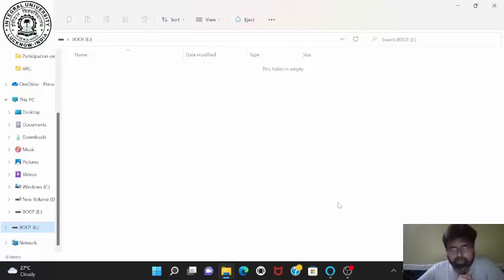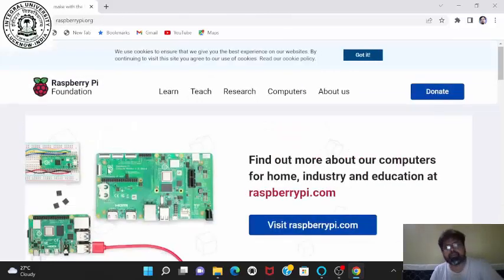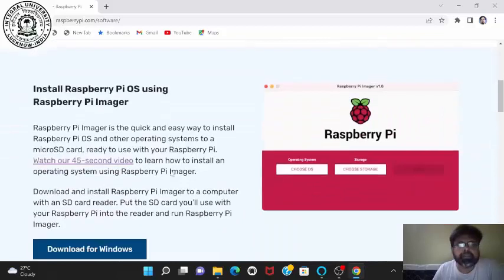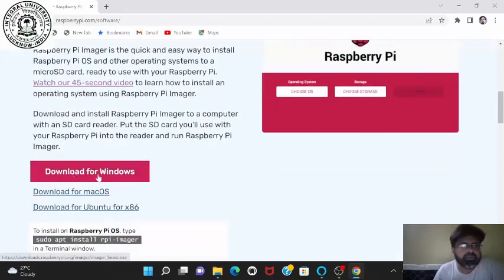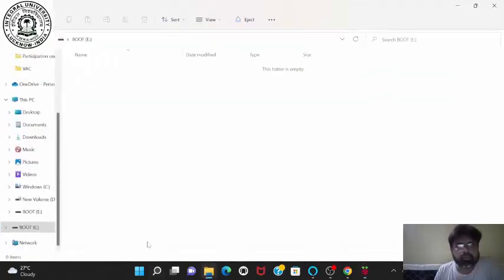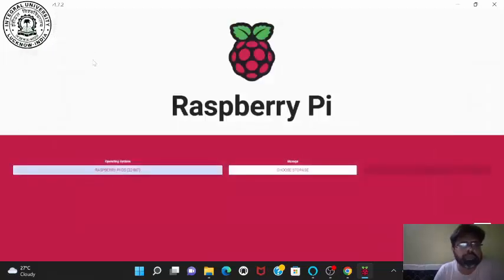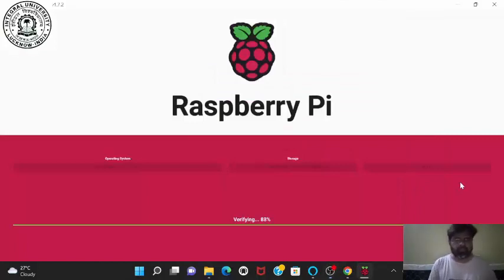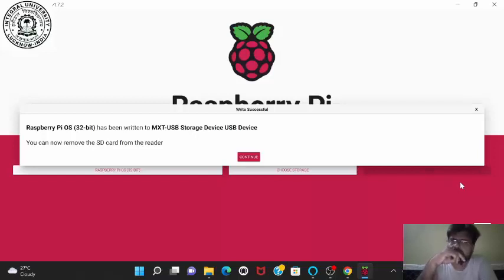Raspberry Pi OS installation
Introduction to Raspberry Pi